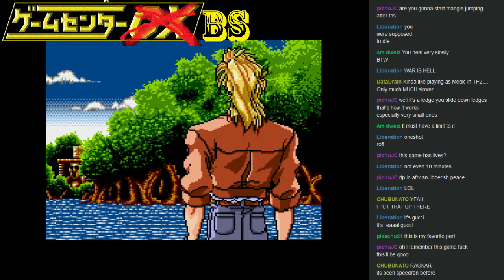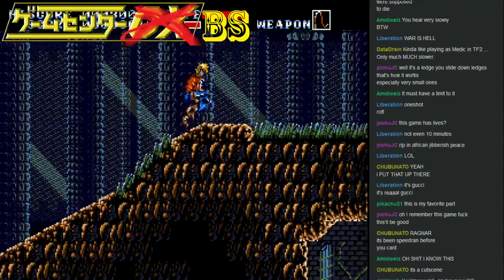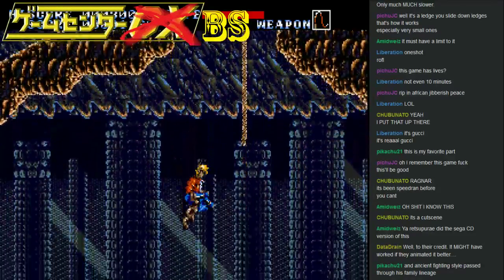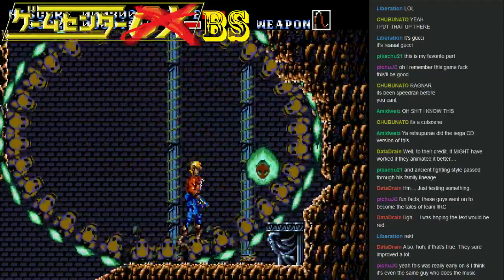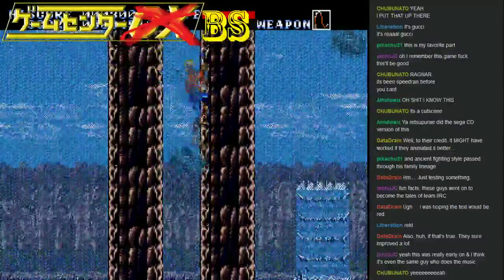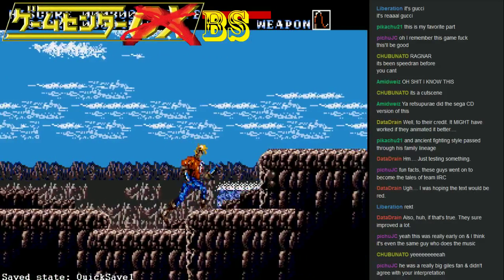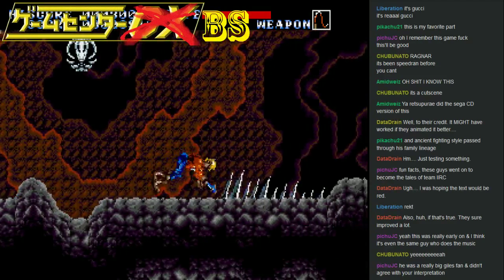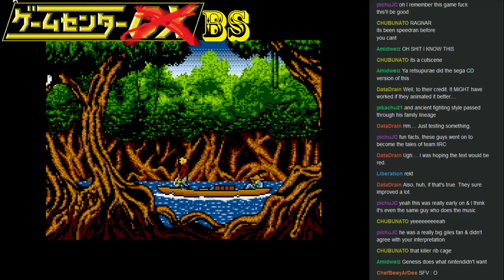Short-Play - Earnest Evans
This game taught me that physics are wrong and I should accept it.

Tags because YT's search thing sucks ass: hitbox hitboxlive upload  Kamekaze GameCenter BS